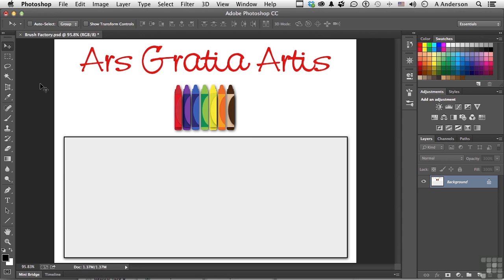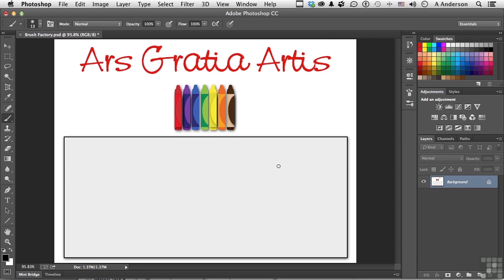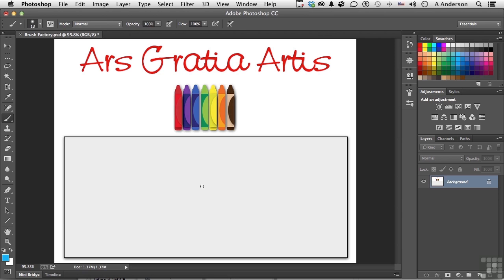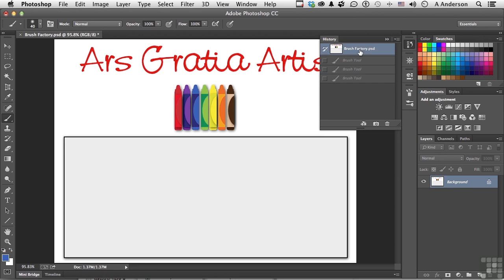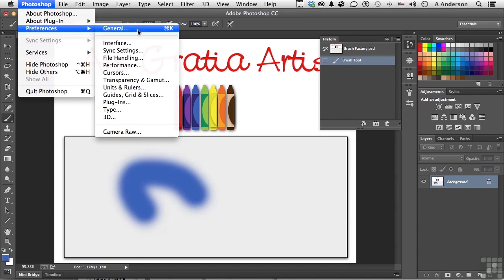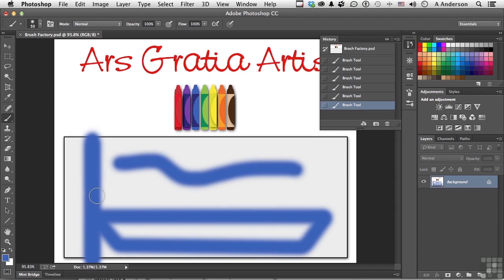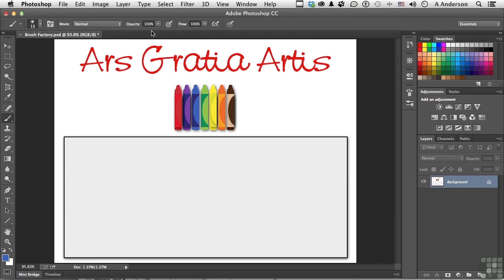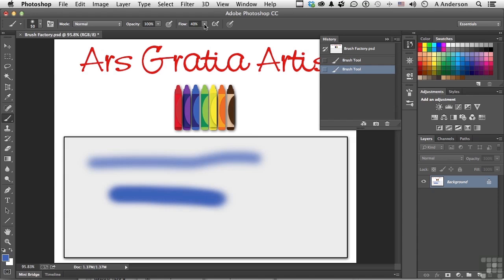Master Adobe Photoshop 123